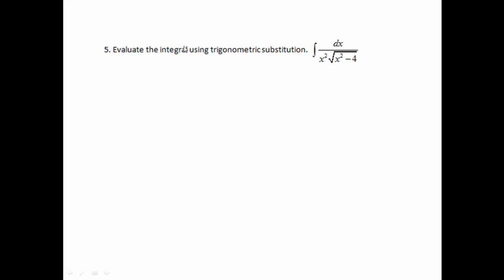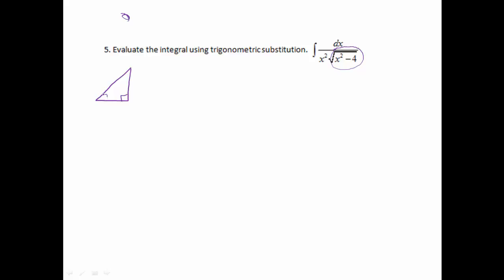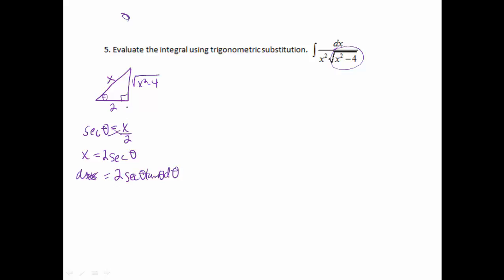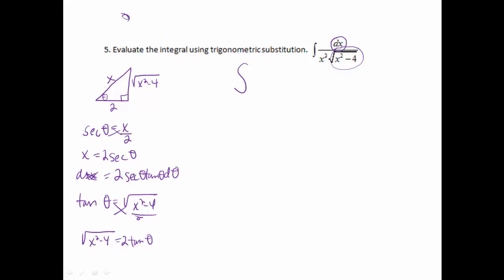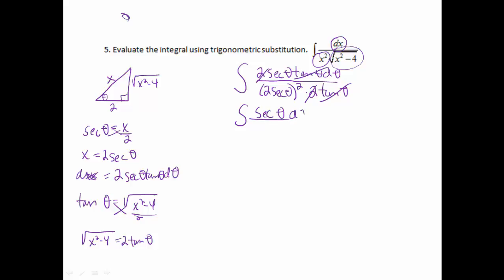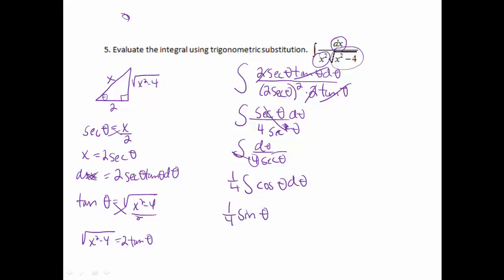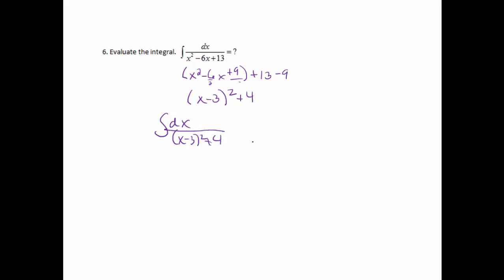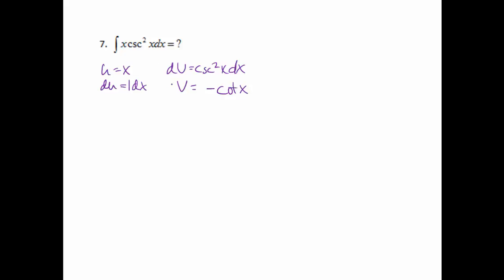ch. 9 practice test review #5-7